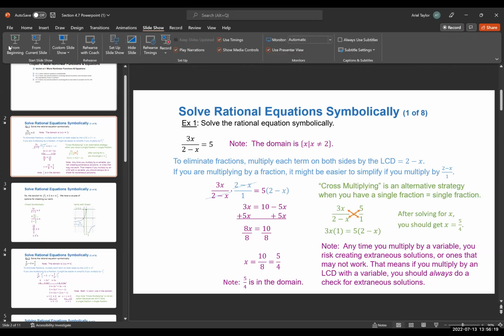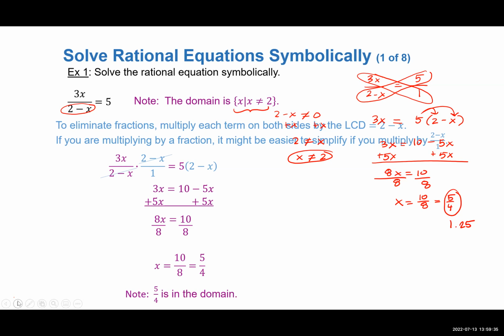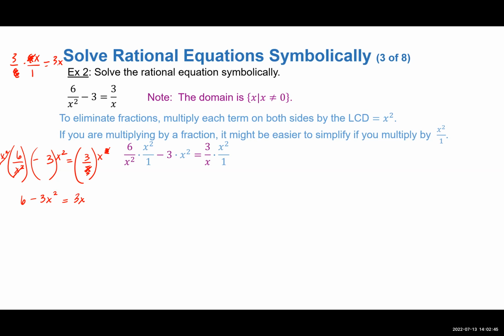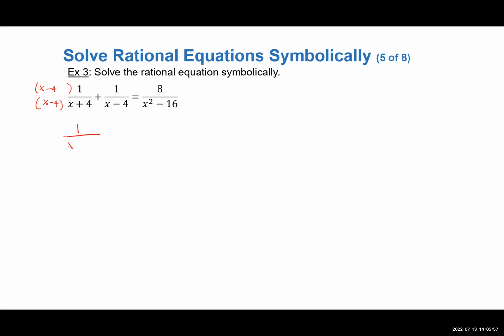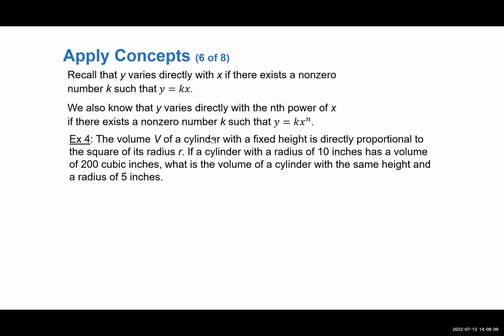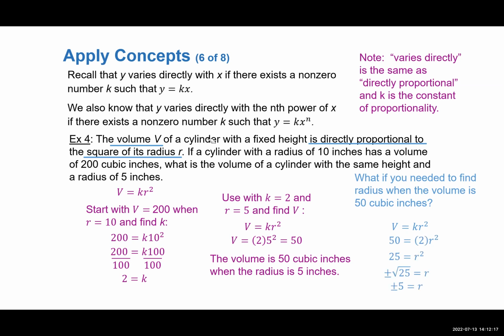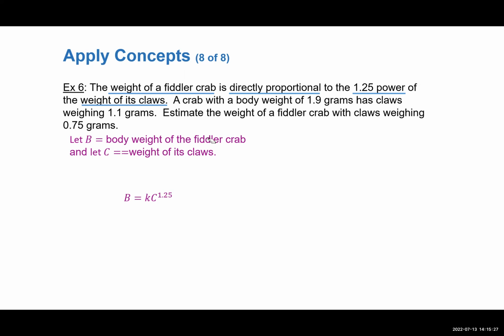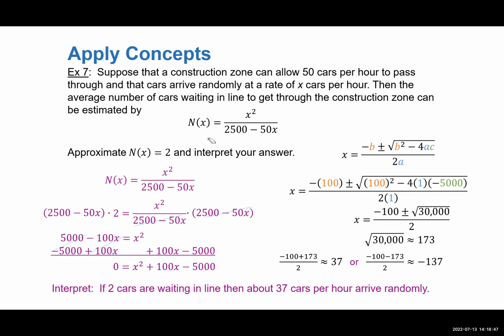Section 4.7 Flipped Classroom Video